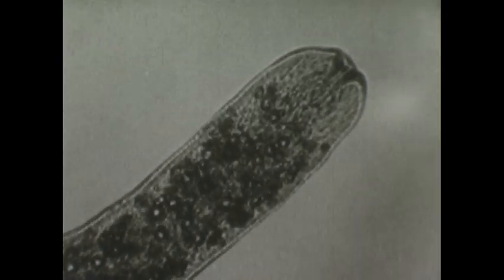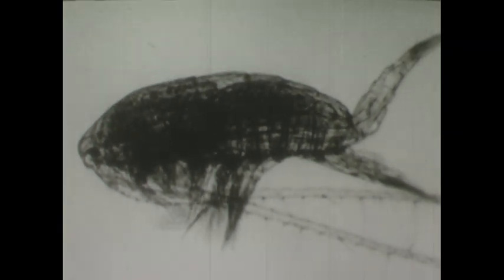Life Cycle of Diphyllobothrium Latum (1950)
The film discusses the life cycle of the tapeworm Diphyllobothrium latum, affecting nearly 10 million people primarily in cooler northern regions. This parasite requires three hosts: a fish-eating mammal (like humans or dogs), two aquatic animals (copepods and fish, typically pike). The adult tapeworm resides in the small intestine, can grow between 3 to 30 feet, and may live for over a year. It releases hundreds of thousands of eggs daily, which pose health risks when they contaminate freshwater. The life cycle involves several larval stages, starting with the coracidium, which hatches from the egg and infects copepods. Infected copepods are then consumed by fish, where the tapeworm develops into its final larval form, plerocercoid, before being ingested by humans through undercooked fish. The adult tapeworm is characterized by its segmented body and reproductive features.